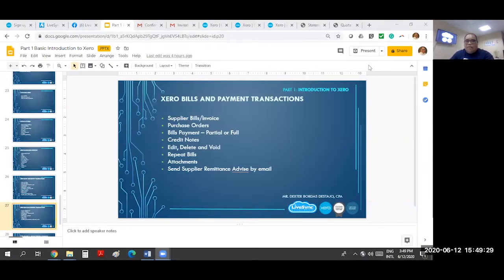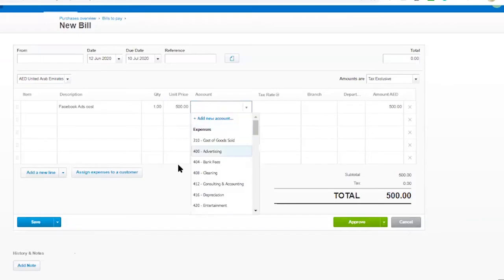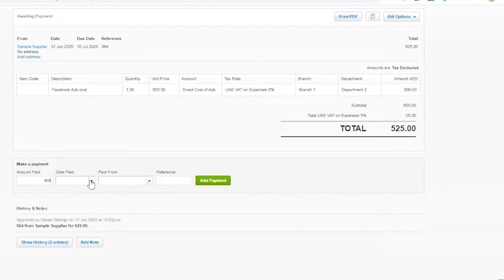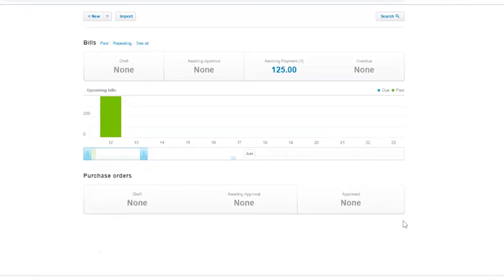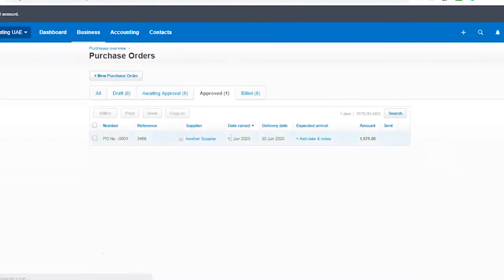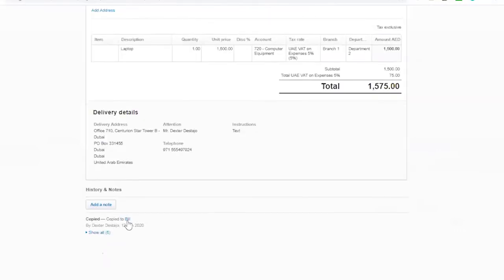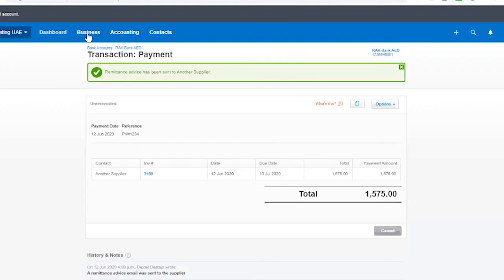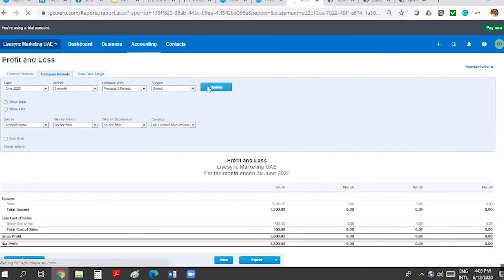Xero Purchase - Xero Introduction Webinar Middle East- Bills and Payment Transactions (Part 7 of 16)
In this video, Atty. Dexter Destajo will guide us on how to do the following for Xero Middle East and Global Editions:

-Supplier Bills/Invoice
-Purchase Orders
-Bills Payment
-Credit Notes
-Edit, Delete, and Void
-Repeat Bills
-Attachments
-Send Supplier Remittance Advised by Email